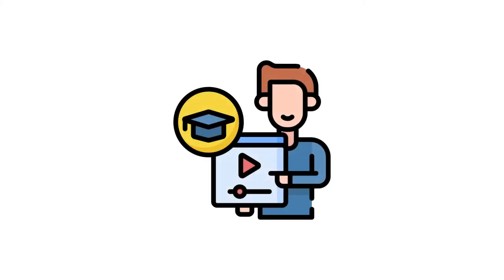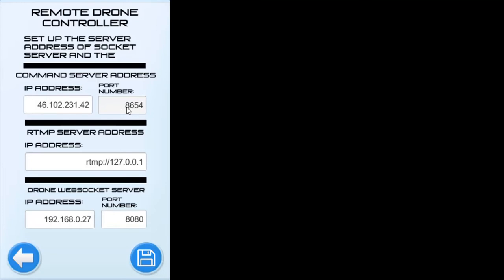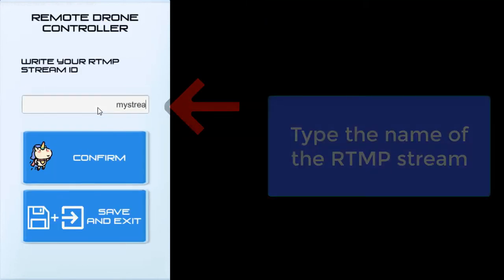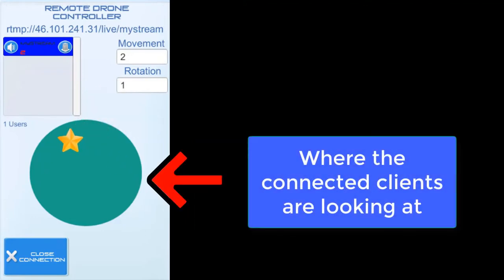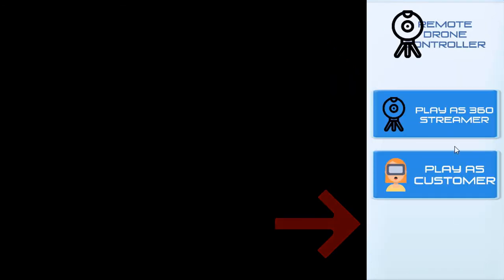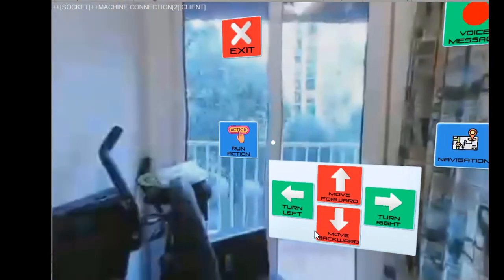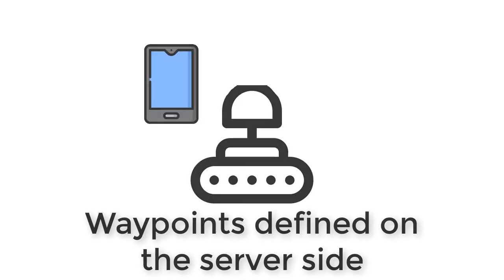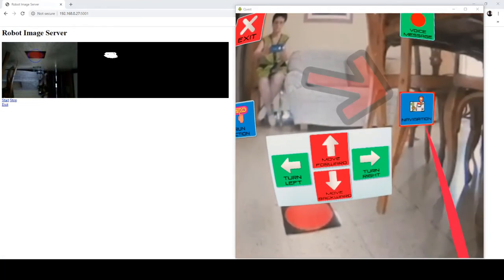[Remote Drone Controller] Chapter 3: Understanding the app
In this tutorial we will learn how to use the app in order to stablish the connection between all involved actors.

-REFERENCES-

00:00 - Intro
00:37 - Run the server
03:21 - Run the client
05:08 - Define waypoints for navigation
06:06 - Send robot through navigation waypoints
07:01 - Conclusion